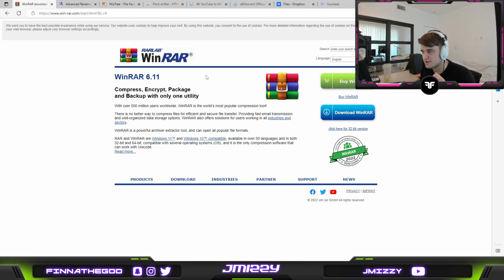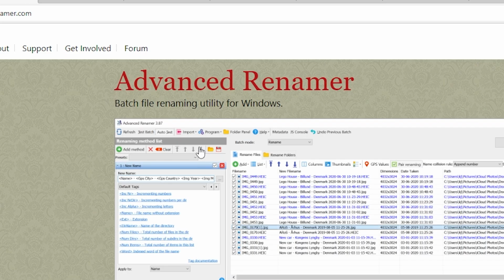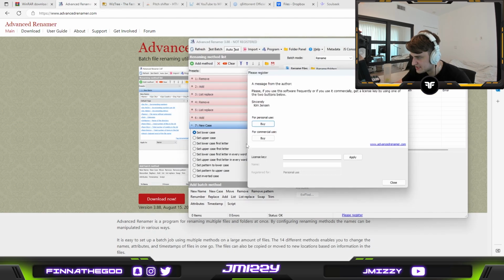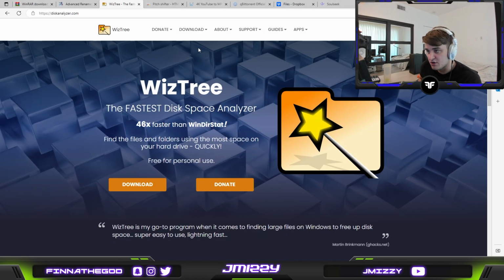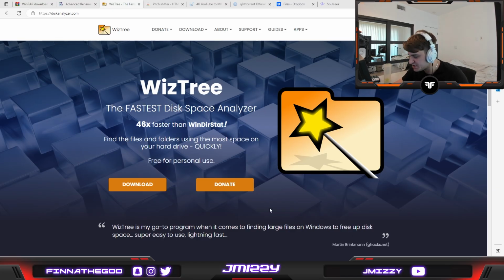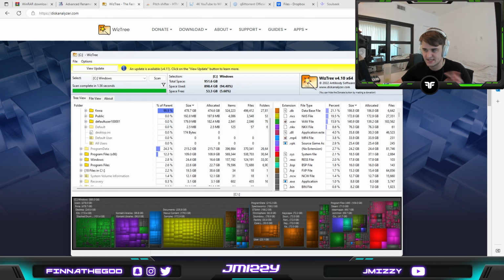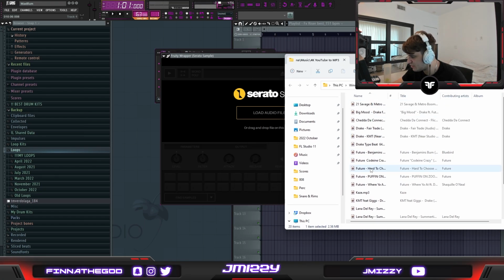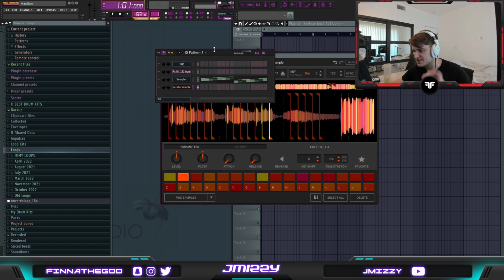8 Secret Plugins & Programs Used By Industry Producers | FL Studio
Aright what's good YouTube, so in this video I'm going to be covering the 10 best external software's and vsts that every industry producer must have installed on their computer in 2023. basically, I'm going to cover industry producer secret vsts and plugins for producers that will help you when sampling, making melodies, sound designing, drum patterns etc... These are all vsts and software's used by industry producers like metro boomin, southside, 808 mafia, tm88, pierre bourne, nick mira etc...